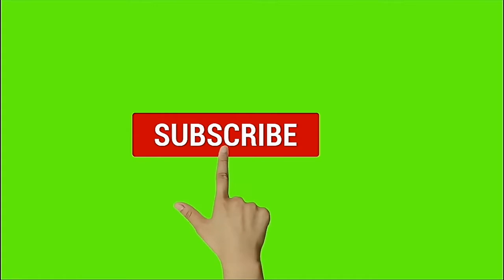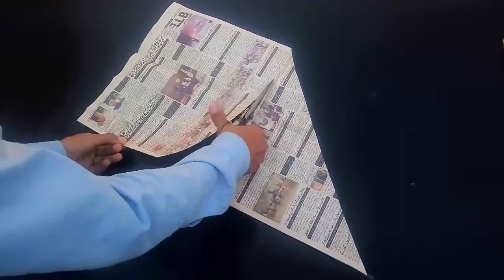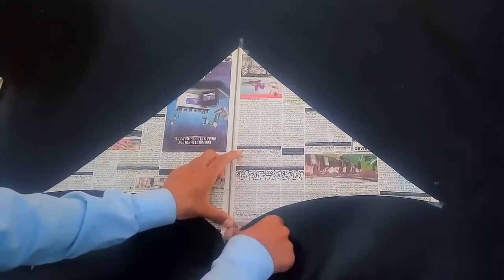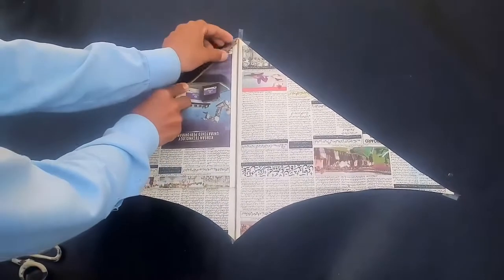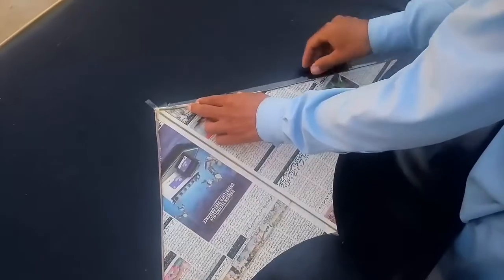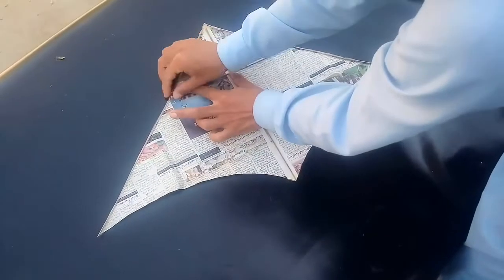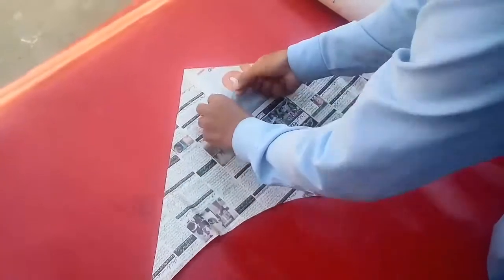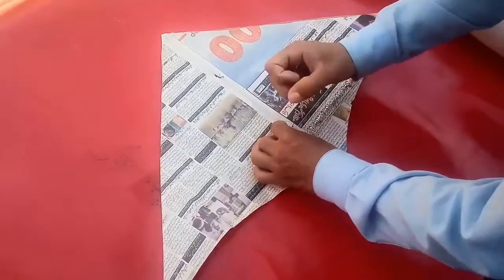HOW TO MAKE FAMOUS FLYING KITE - NEWSPAPER KITE - SIMPLE KITE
FREE: The Simple 3 Step Formula I Used to Create Long Term, Monthly Income Online in as Little as 30 Minutes Per Day!